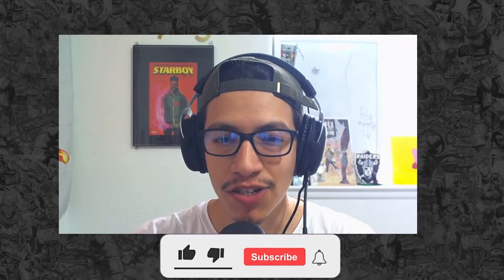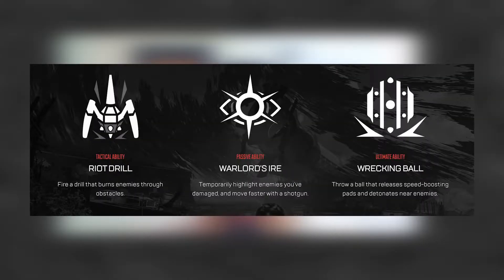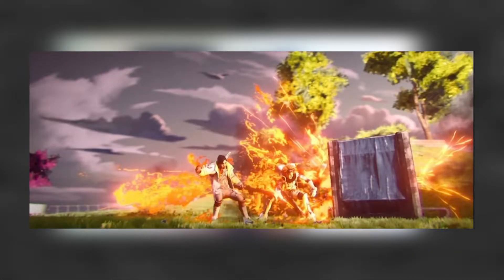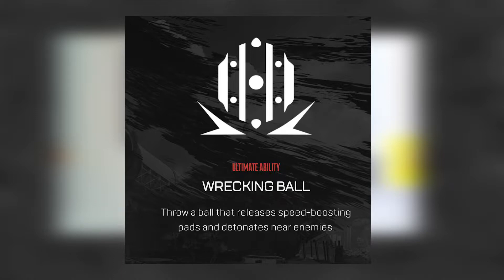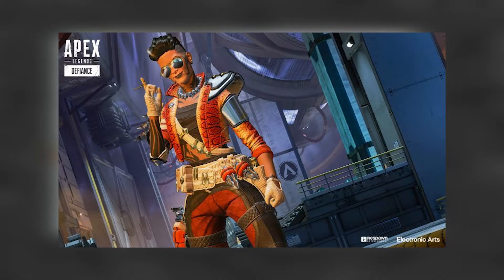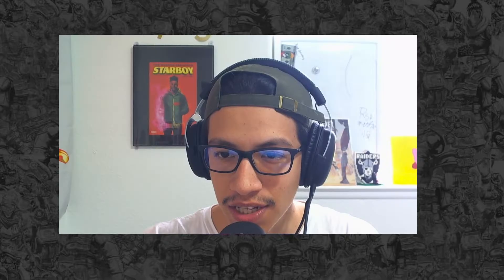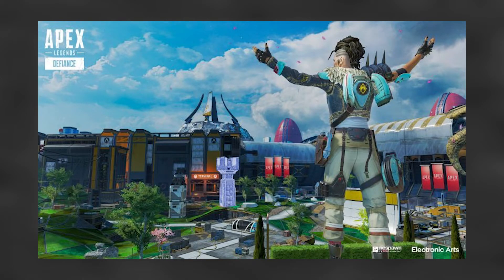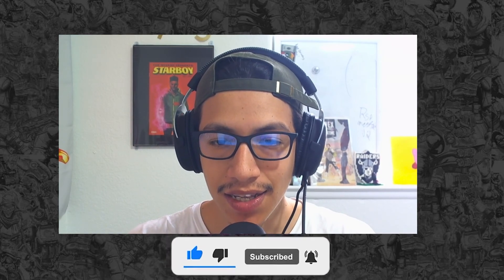Apex Legends Season 12 FULL Maggie Abilities + Skins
Today Apex released Defiance gameplay trailer and we were showcade Maggie's Full Abilities and skins !